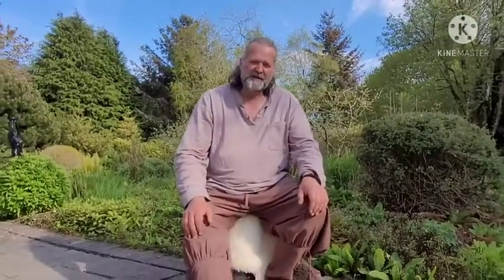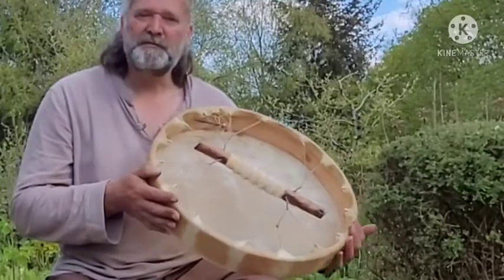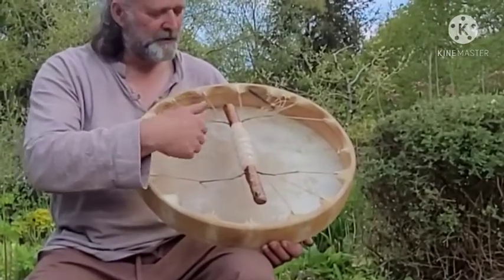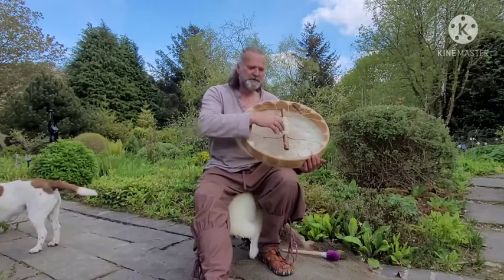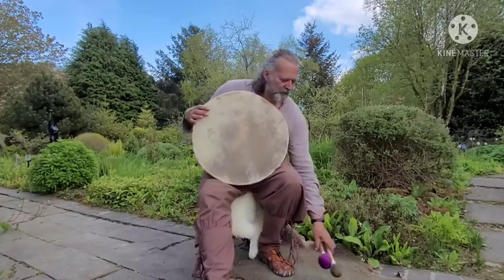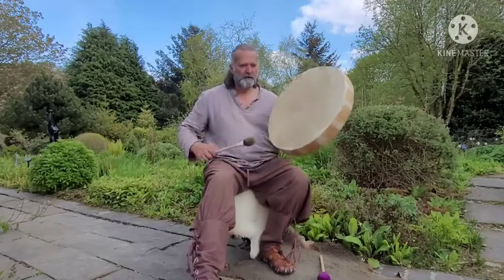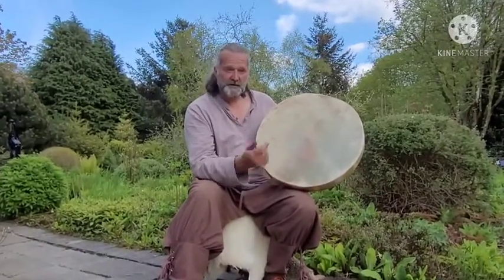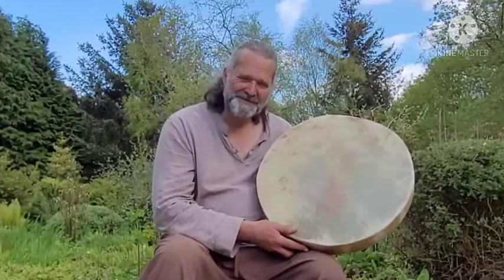19" horse skin Shamanic drum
19" horse skin Shamanic drum sound demo